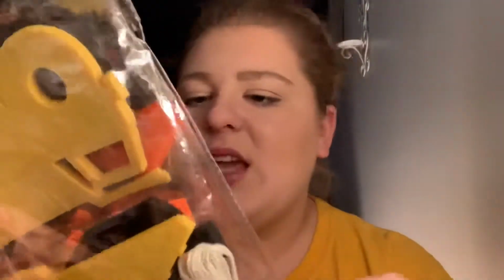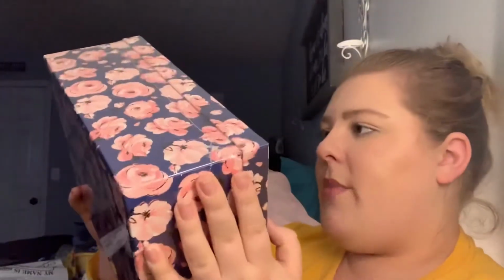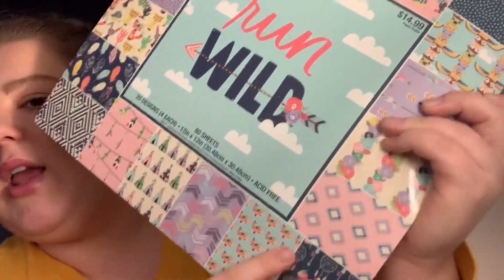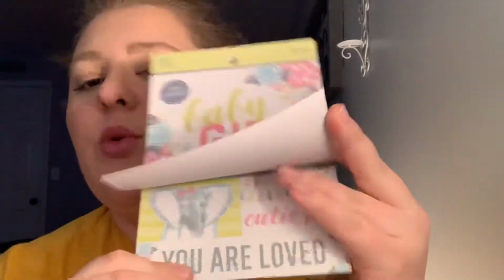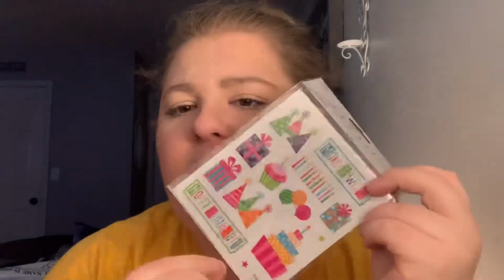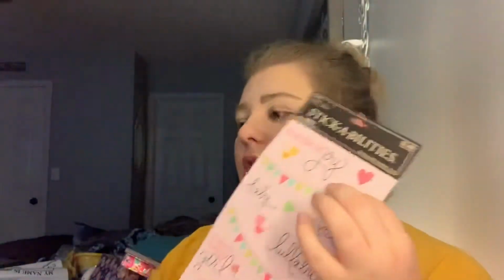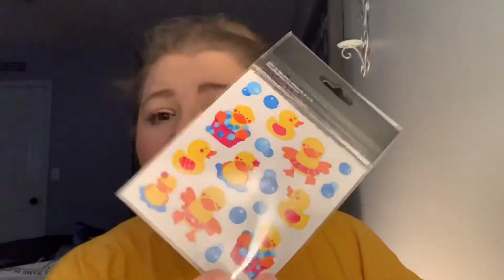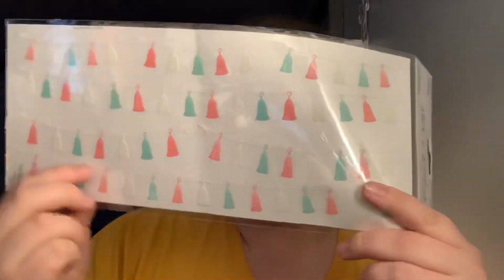Huge Hobby Lobby Haul: The Most I’ve Ever Spent